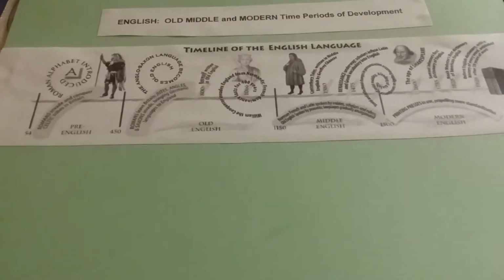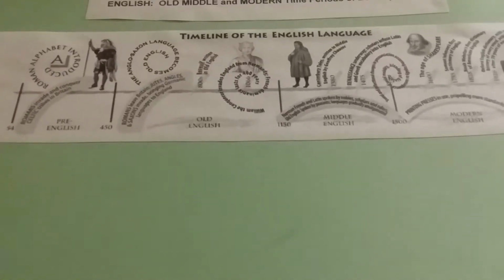Etymology With Freak the Mighty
1Hr lesson intro etymology vocab study/dictionary skills/map skills (connotation-denotation)